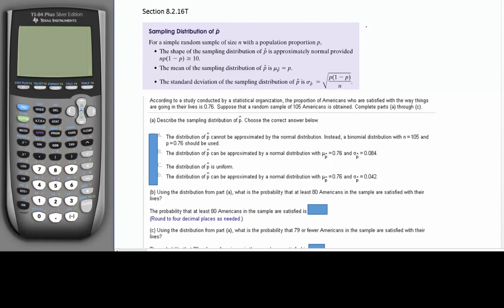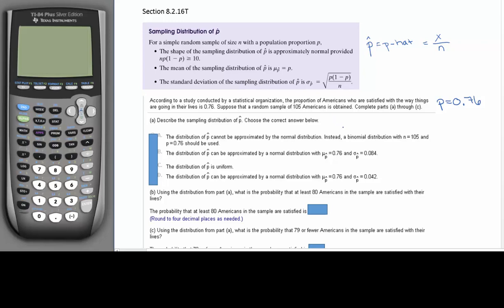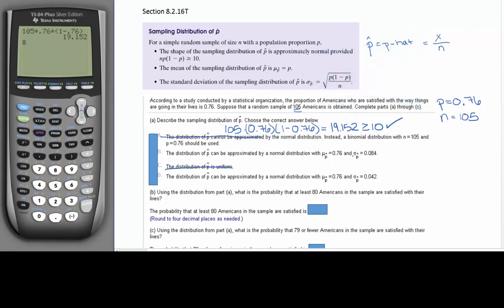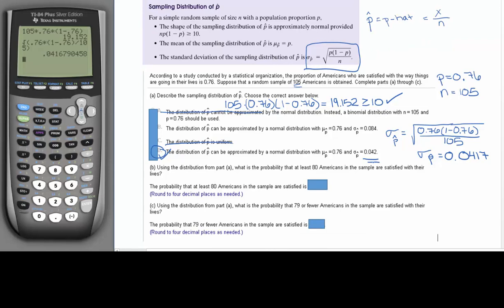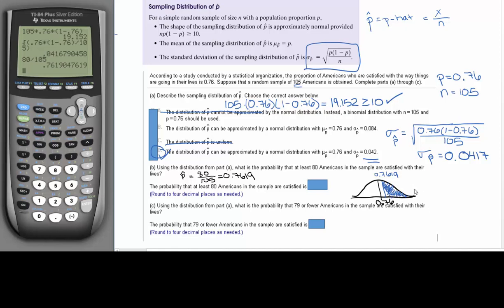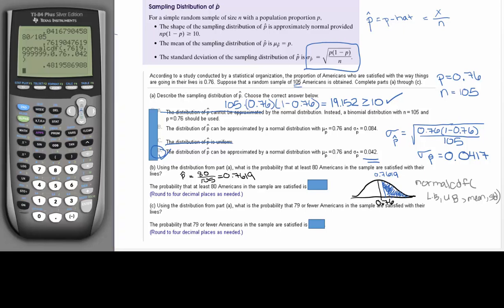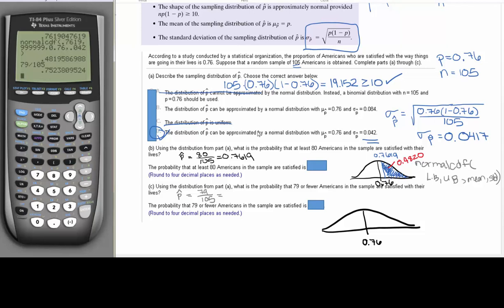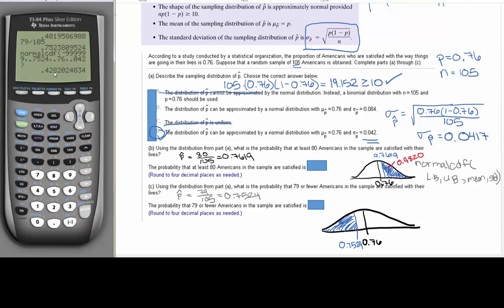Stats - Sampling distribution of p-hat 8 2 16T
Looking at proportion of American that are satisfied with their lives. Finding mean and standard deviation of sampling distribution of p-hat and probability of greater than and less than.